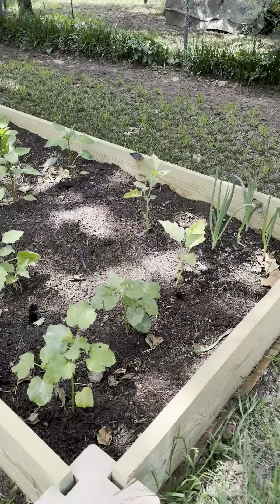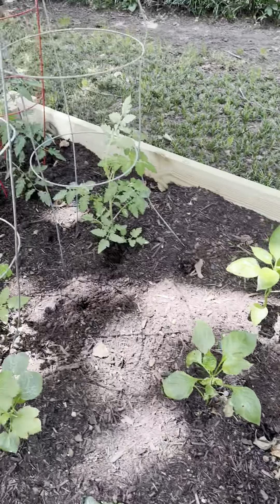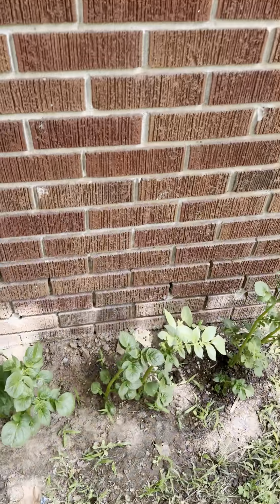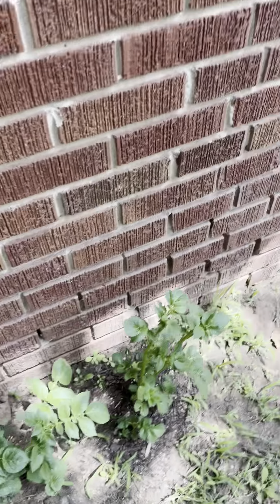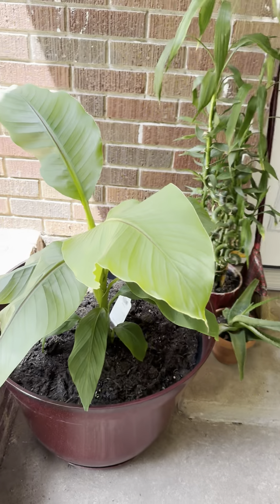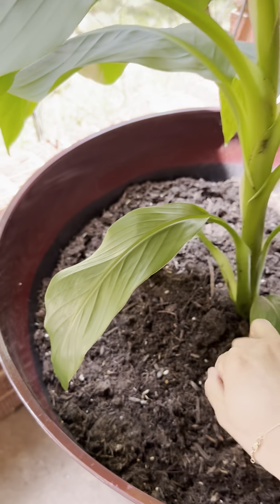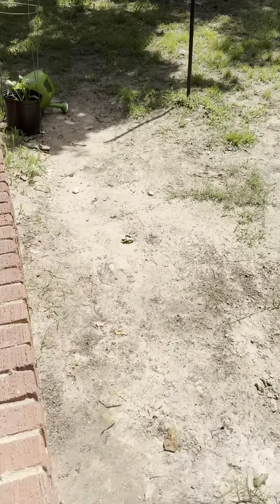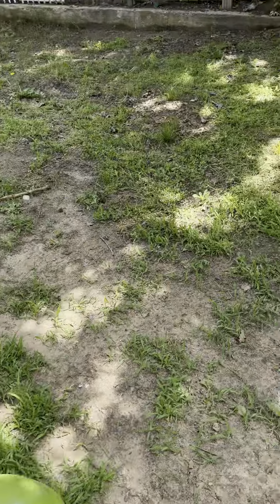Mini garden (Veggies )